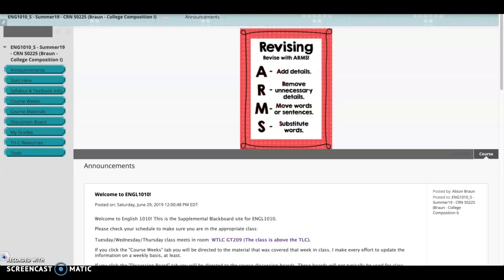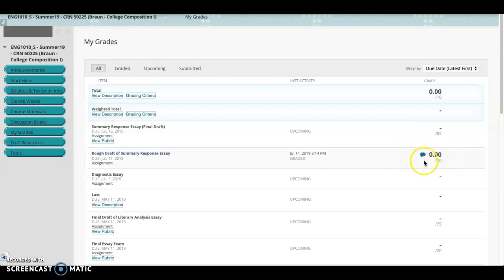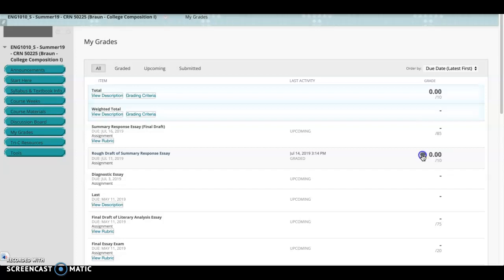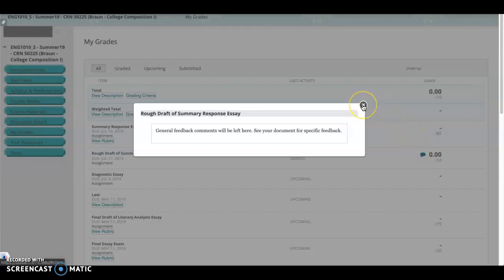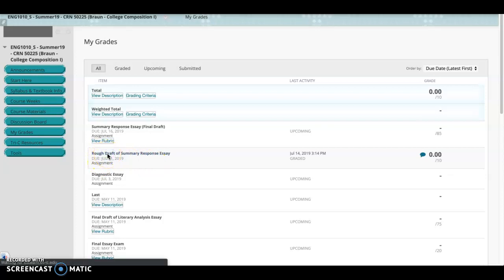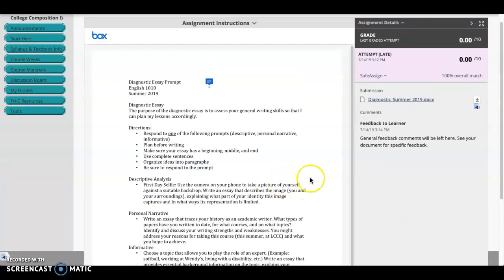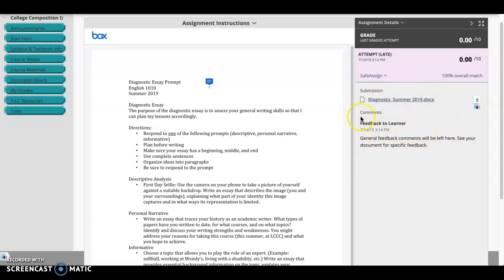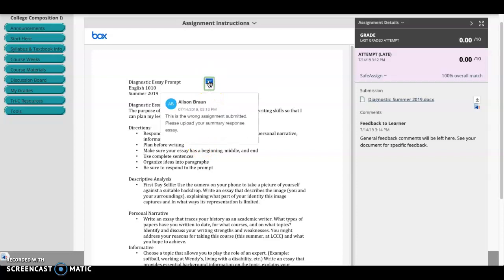View Feedback in Blackboard